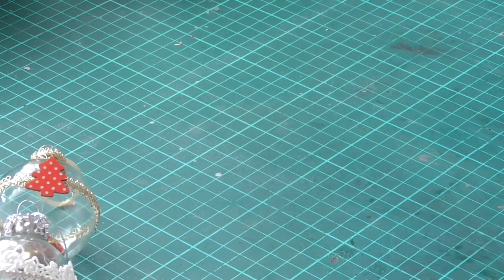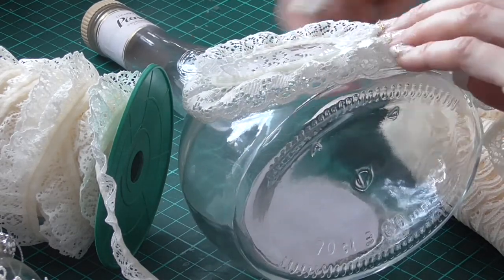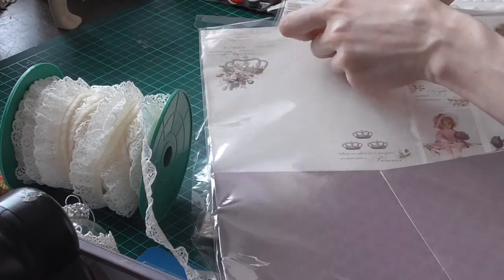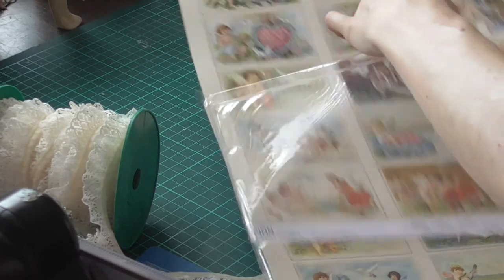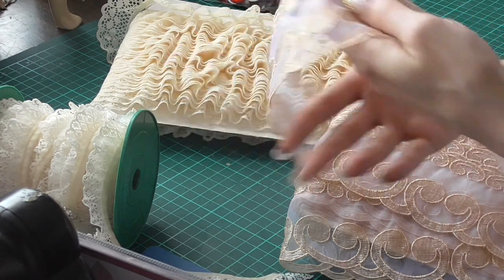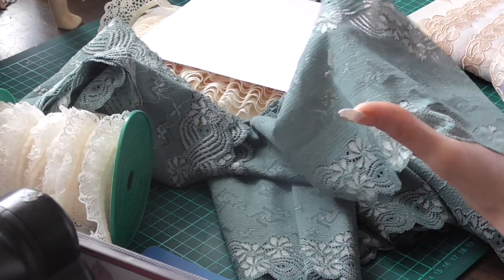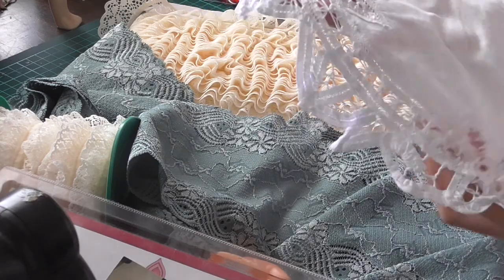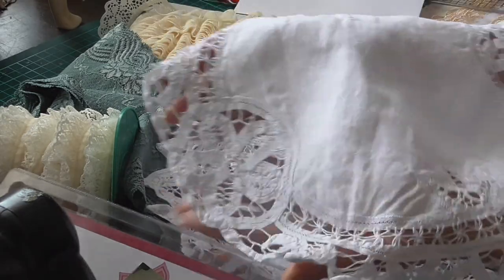New Zibbet stock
Link to store 20% off sale Be the first customer use the coupon code "discount" on checkout with order over $20 to receive another 20% off, which is a total of 40% off entire purchase, so hurry there's only 1 coupon code! even if you miss out you still get 20% off your purchase!